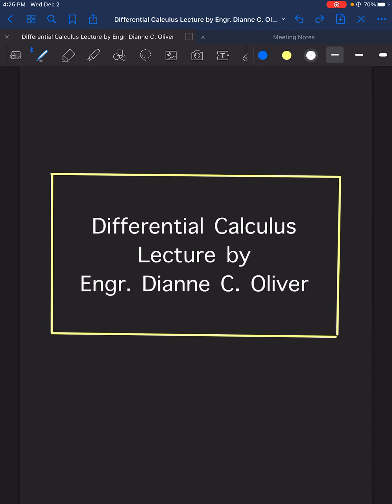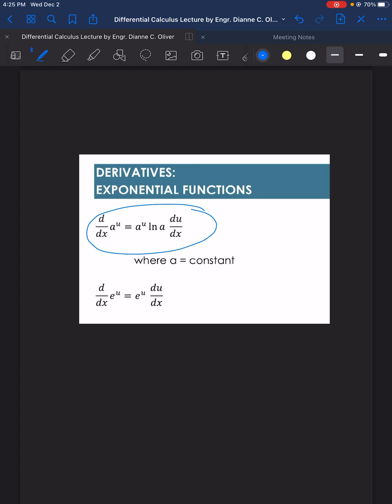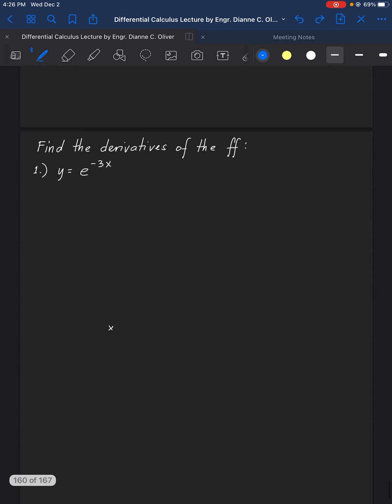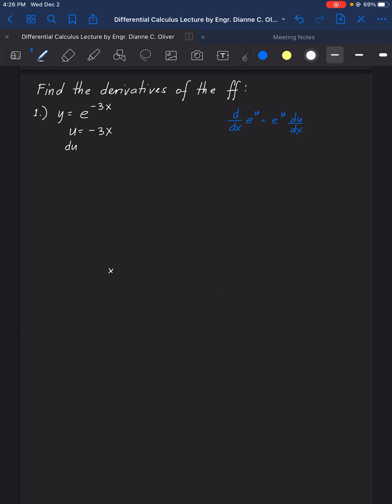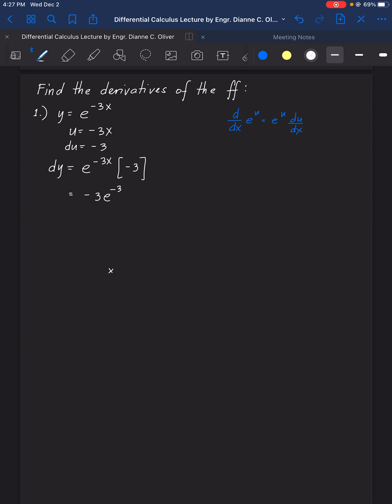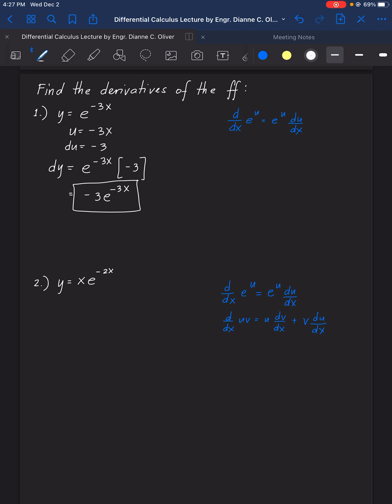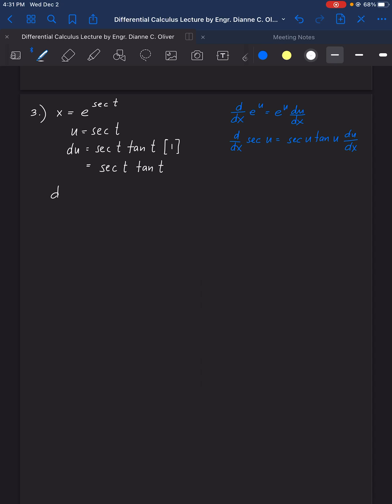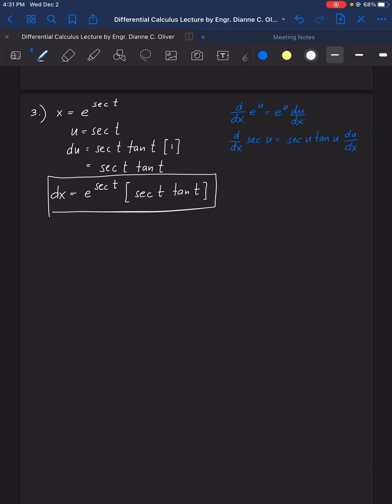Differential Calculus: Exponential Function (Part 1)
Differential Calculus:

Solving derivatives of exponential functions